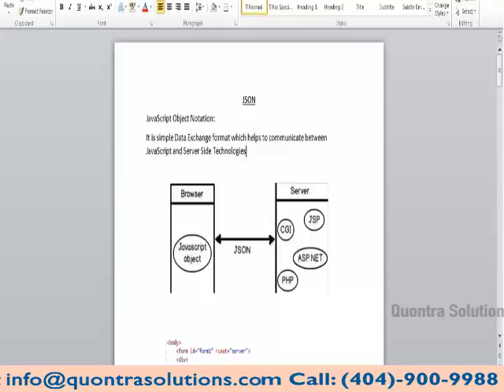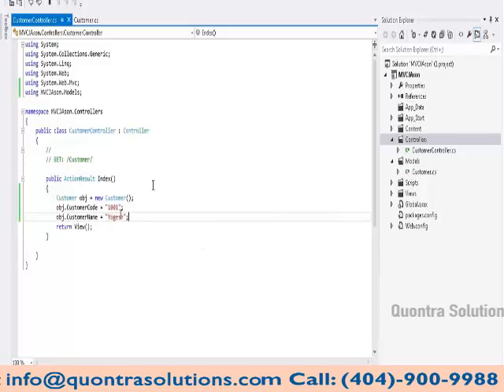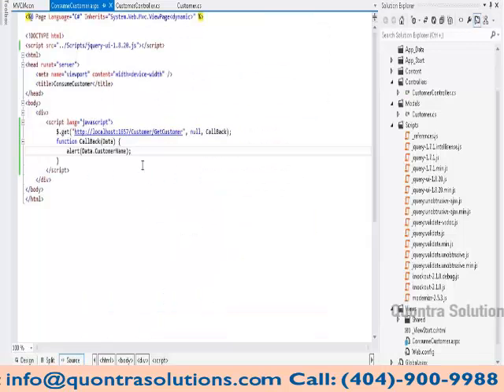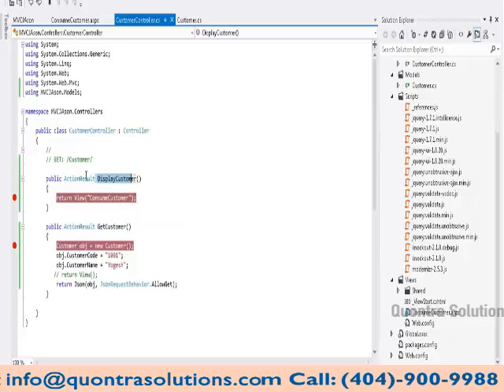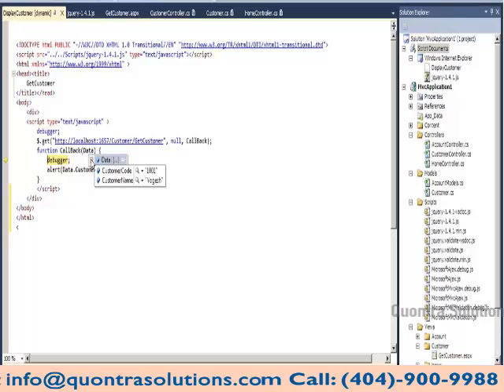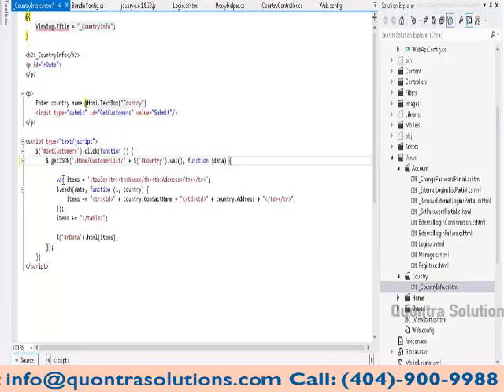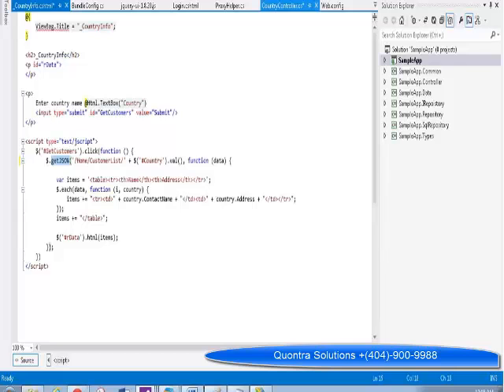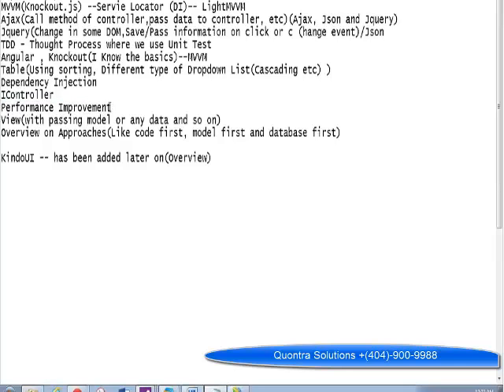.NET Online Training for beginners by QuontraSolutions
We offer online IT training with placements, project assistance in different platforms with real time industry consultants to provide quality training for all it professionals, corporate clients and students etc. Special features by Quontra Solutions are Extensive Training will be in both Qlikview Online Training and Placement. We help you in resume preparation and conducting Mock Interviews.
Emphasis is given on important topics which are essential and mostly used in real time projects. Quontra Solutions is an Online Training Leader when it comes to high-end effective and efficient I.T Training. We have always been and still are focusing on the key aspects which are providing utmost effective and competent training to both students and professionals who are eager to enrich their technical skills.

Training Features at Quontra Solutions:

We believe that online training has to be measured by three major aspects viz., Quality, Content and Relationship with the Trainer and Student. Not only our online training classes are important but apart from that the material which we provide are in tune with the latest IT training standards, so a student has not to worry at all whether the training imparted is outdated or latest.

Please Visit us for the Demo Classes

QUONTRASOLUTIONS